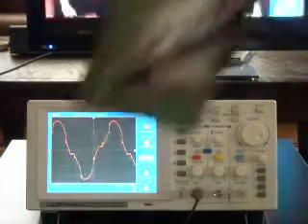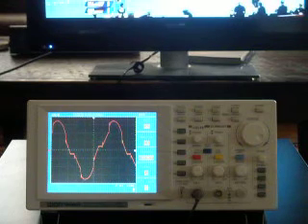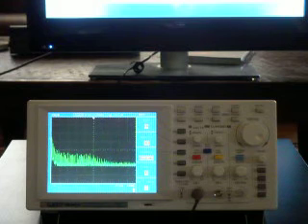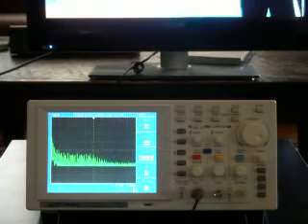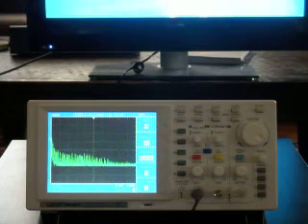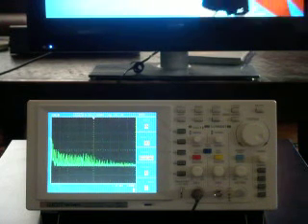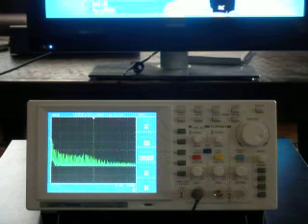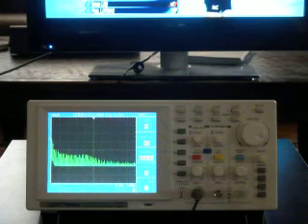Testing a 32" LCD Digital TV for Harmonics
Digital TV's can produce harmonics on your electrical system that may make you sick.  We demonstrate the harmonic effect on the home electrical system.  Harmonics may lead to radio wave sickness (RWS), electromagnetic hypersensitivity (EHS), and development problems in children.